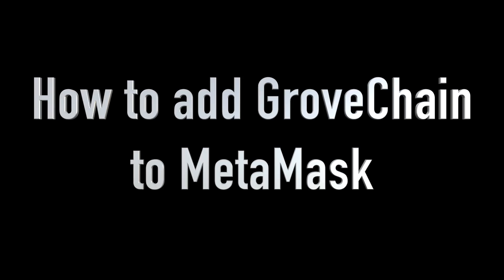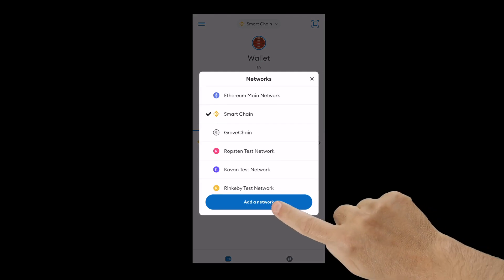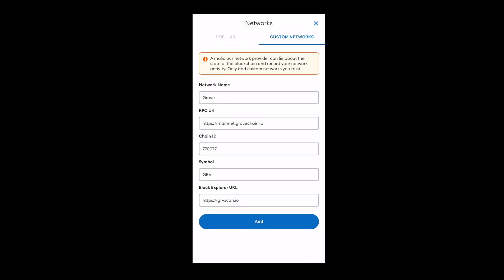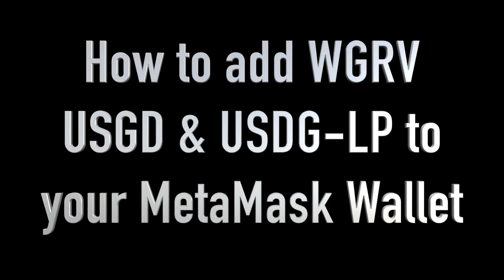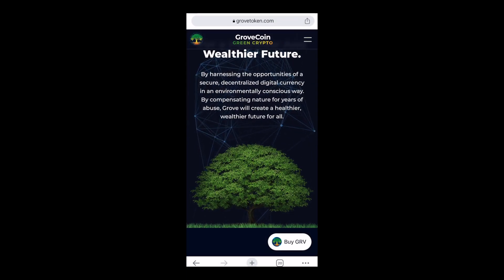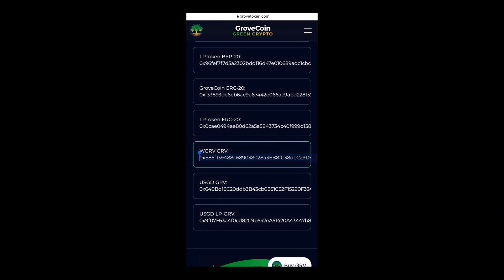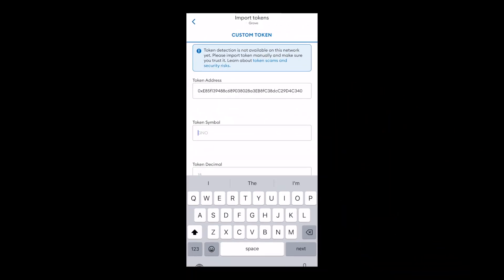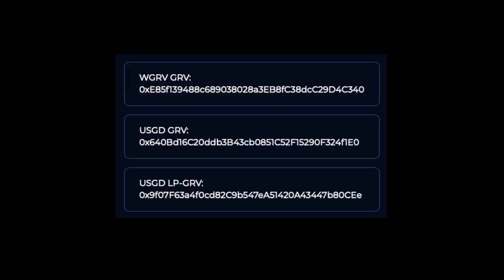Add GroveChain to Metamask - Tutorial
This video helps users add GroveChain to a Metamask Wallet!

Our GroveCoin Link Tree will keep you connected with all our official GroveToken Social Media channels and Web Pages.